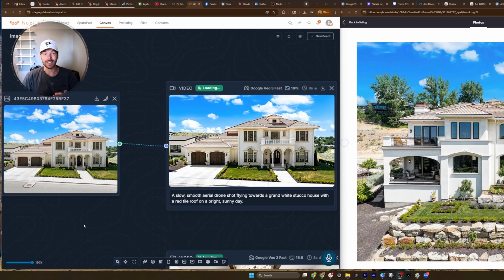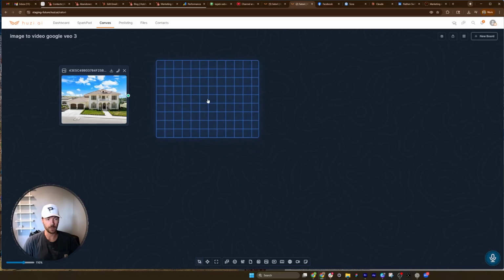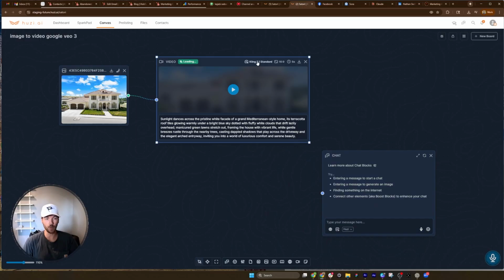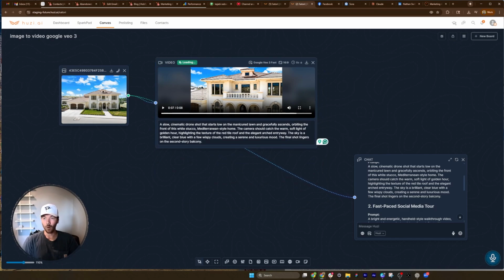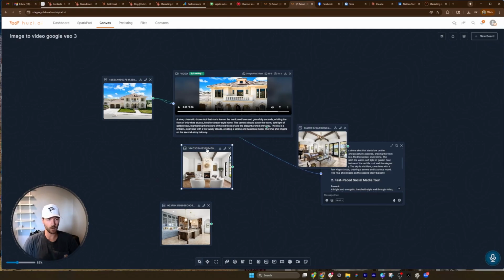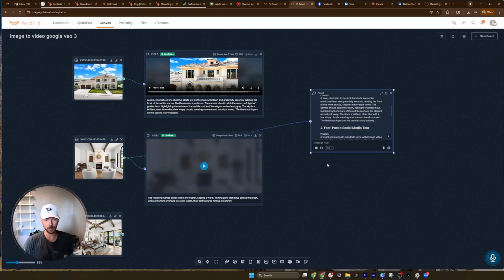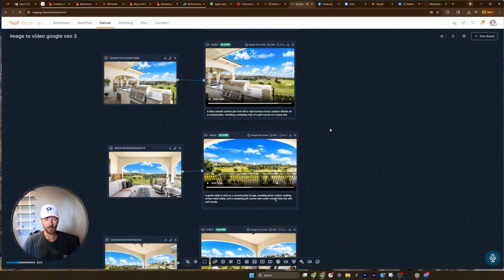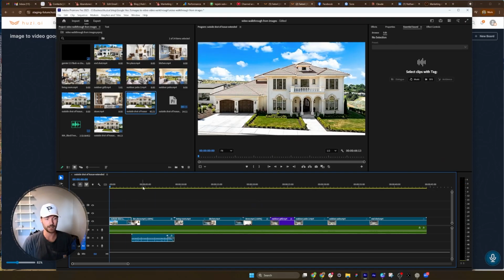Turn Your Real Estate Photos into Video! (Using Google Veo 3)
In this tutorial I'll show you how to transform listing photos into professional real estate videos using AI (artificial intelligence) inside Huzi's Canvas. This step-by-step tutorial shows you how to turn still images into smooth, cinematic walkthroughs, which help your property standout when marketing, posting to social media, and creating listing presentation to sign the client.

You’ll see exactly how to:
✅ Import listing photos into Huzi Canvas
✅ Generate video prompts using AI to create cinematic camera motions
✅ Combine multiple clips into one seamless property walkthrough
✅ Save time and money by replacing traditional videography with AI

Whether you’re a real estate agent, videographer, or marketing pro, this tutorial will show you how to scale your content and businesses using AI generated video.

📦 Tools used: Huzi.ai, Google Veo 3 Fast, AI Chat Module, Video Generator

Chapters
00:00 – Intro: Create Cinematic Real Estate Videos with AI
00:30 – Upload Listing Photos to Huzi Canvas
01:10 – Generate Video Prompts Using Google Veo 3
02:00 – Preview and Refine Cinematic Property Shots
03:10 – Export and Share Your Final AI Real Estate Video